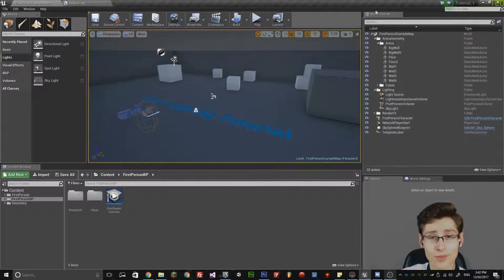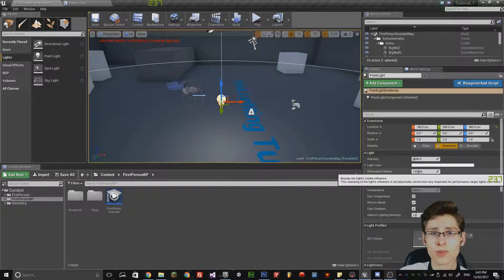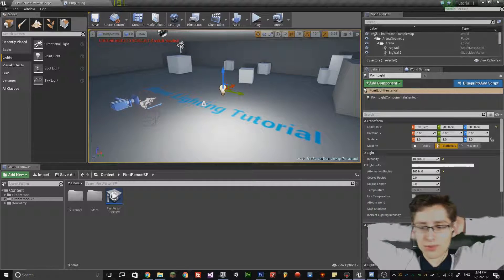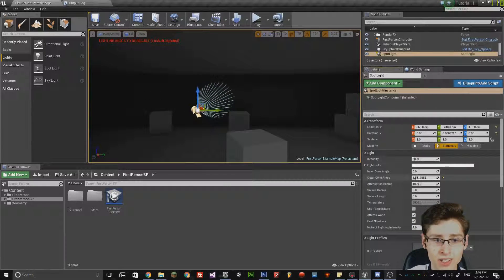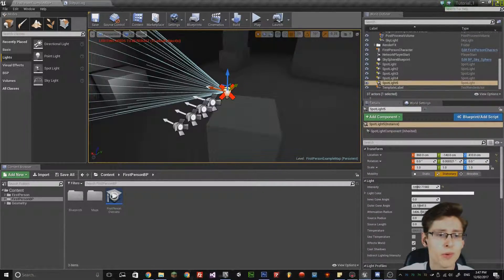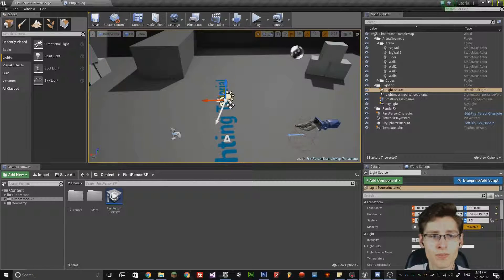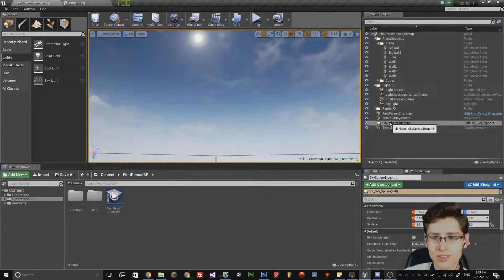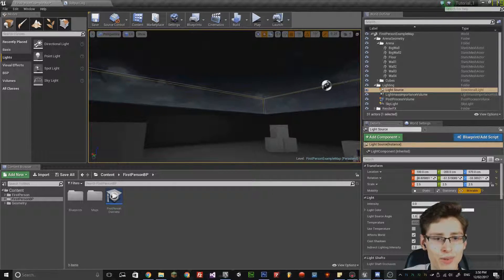Unreal Engine 4 Tutorial 4. Lighting basics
Learn how to place lights in the editor as well as build your lighting.